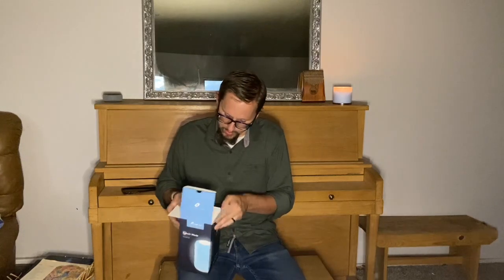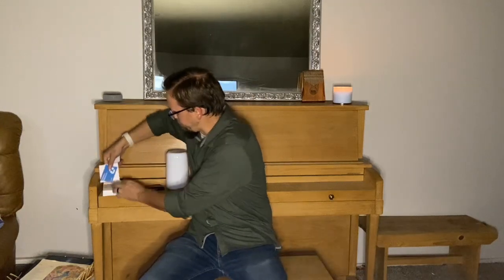Smart LED Table Lamp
This is a sample of the kinds of videos you will be making and an example of something you might get as part of the Creator Program (Amazon link below).

You want to focus on the product you are filming. Oftentimes, you will have specific requirements or requests from the seller that they want you to focus on. Remember: you’re a professional creator now (you’re getting paid!), so you want to make the best video you can. The better the videos are that you make, the better products you can receive in the future.

Here are a few tips to keep in mind:
1. Film in 4k (or at a minimum, 1080p).
2. Have a clean, well-lit background.
3. Film horizontally (landscape, not portrait).
4. Speak clearly and to the camera.
5. Make the product the subject of attention as much as possible by keeping it in the frame as much as you can.
6. Have fun!

It’s okay to be excited! You’re going to get a lot of cool stuff!

No claims to music. Stock music from VideoLeap app.